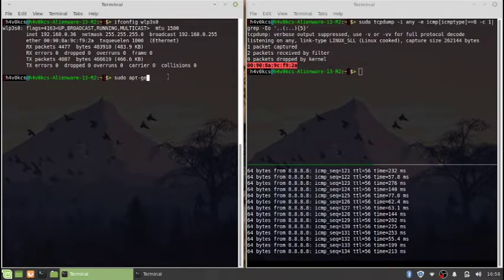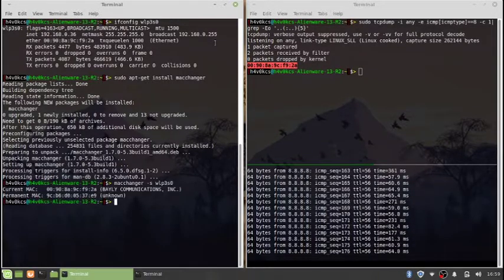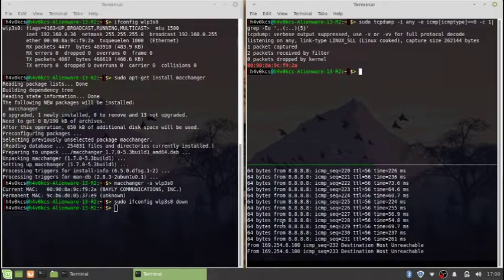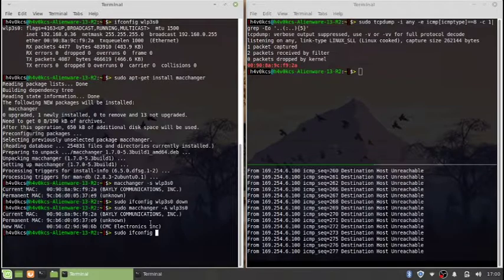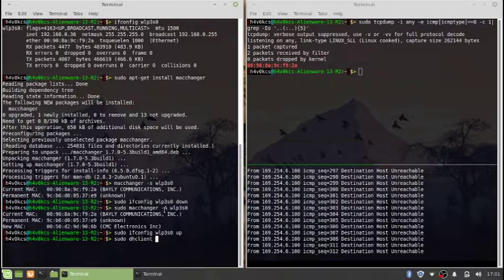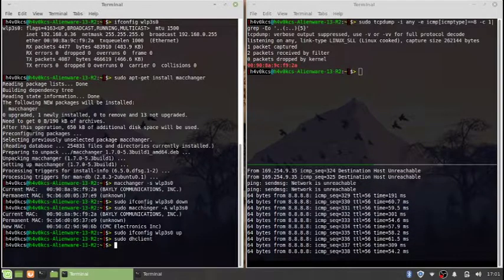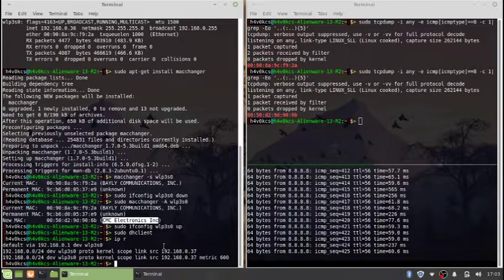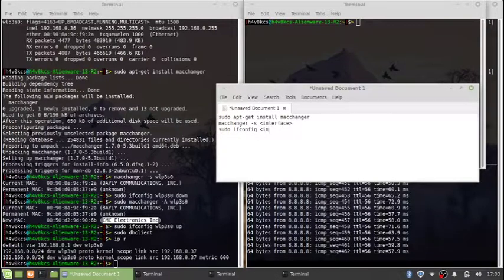Linux Security | Mac Spoofing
I wanted to share some ways to make yourself a little more secure on a network. This will spoof your mac address while your on the internet giving you a little more privacy.

Installation:
sudo apt-get install macchanger
sudo ifconfig [interface] down
sudo macchanger -A [interface]
sudo ifconfig [interface] up
sudo dhclient

For the Network Analyst:
tcpdump -i any -e icmp[icmptype]==8 -c 1| grep -Eo '..(:..){5}'